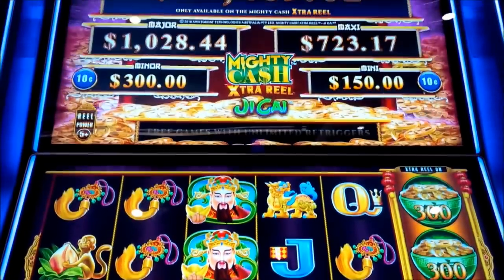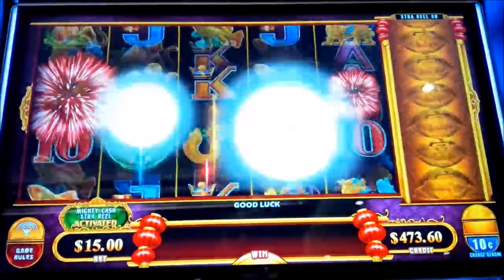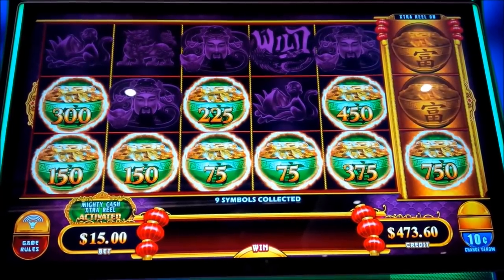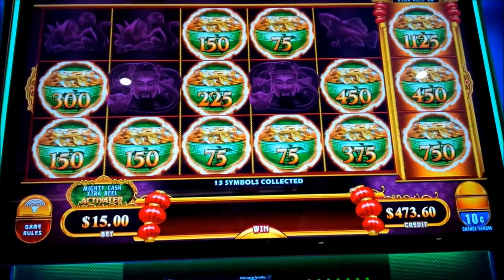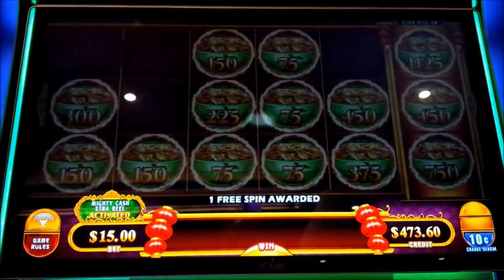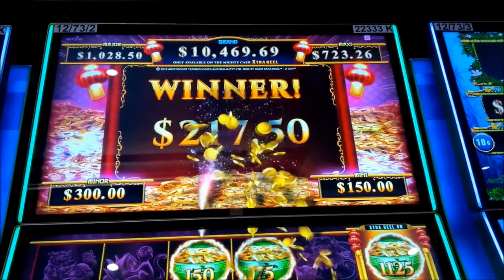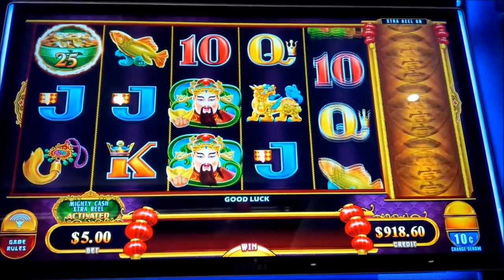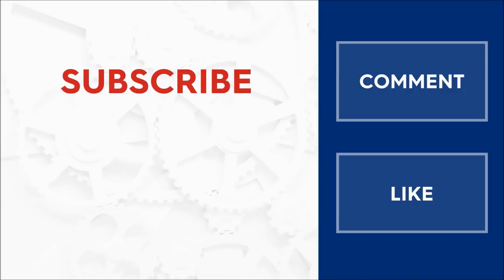Mighty Cash Xtra Reel Ji Cai Slot - SHORT & SWEET!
FIRST SPIN BONUS AT $15 BET! The Mighty Cash Xtra Reel Ji Cai slot machine by Aristocrat!

Mighty Cash Xtra Reel Ji Cai extends the Mighty Cash brand and this time, for an extra bet, a 6th reel becomes activated where additional Mighty Cash symbols may land!

You win in the base game by landing the same symbol on at least 3 reels, starting with the leftmost reel, and to help wilds may land on reels 2, 3 and 4.

The Free Games Feature is triggered by landing 3, 4 or 5 bonus symbols for 8, 16 or 24 free games respectively. During this feature, bonus reels are in play presumably giving you some sort of advantage.

The Mighty Cash Feature is triggered by landing 5 or more Mighty Cash symbols where each trigger symbol awards 1 free spin initially. There is a chance to win between 1 and 3 additional spins if the feature is triggered with 5, 6 or 7 symbols and there is a chance to win between 2 and 4 additional spins if the feature is triggered with 8 or more symbols. During this feature all Mighty Cash symbols that land are held and if you fill all positions on the first 5 reels, all awards including those on the 6th reels are awarded twice, with the exception of the Grand Progressive if it were to land.

Finally, the pay for Free Games can be doubled randomly during any bought game, Enjoy!